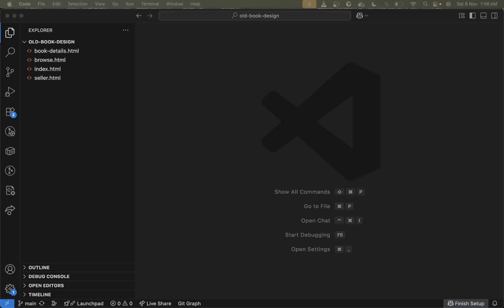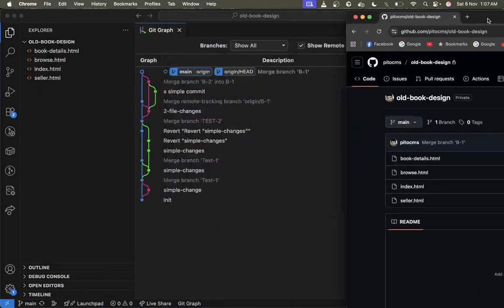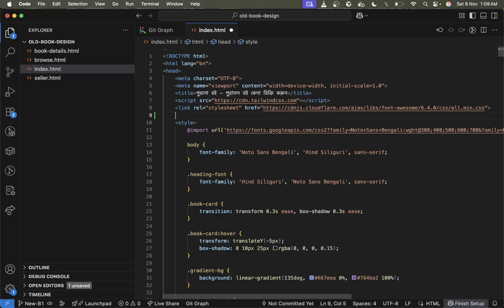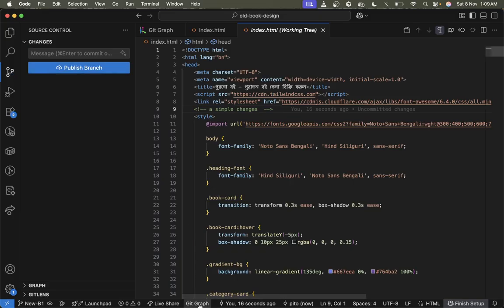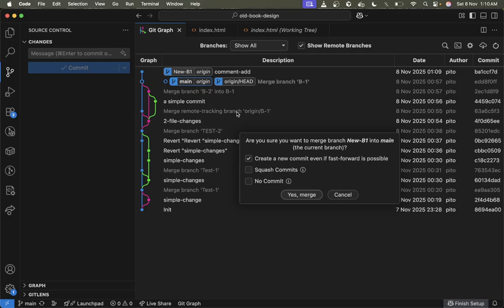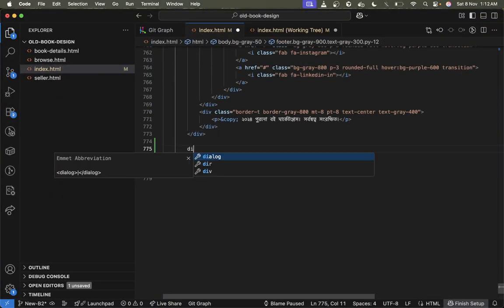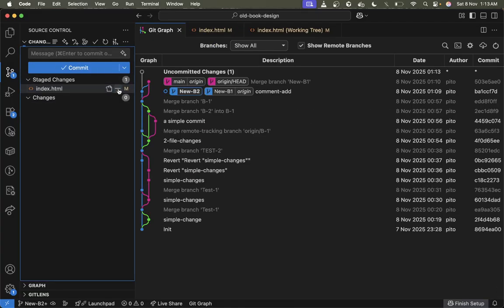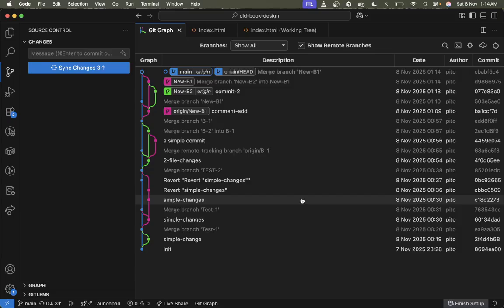Stop Using Git Commands! Use Git Graph in VS Code Instead.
Tired of typing long Git commands every time?
In this video, I’ll show you how to use the Git Graph extension in VS Code to manage your repositories visually — no terminal required!

You’ll learn how to:
✅ View all your branches and commits in a visual graph
✅ Create, merge, and delete branches with just a click
✅ Push and pull changes without command-line hassle
✅ Simplify your entire Git workflow inside Visual Studio Code

Whether you’re a beginner or an experienced developer, this extension will make Git super easy and fun to use.

Tools Used

Git Graph Extension
Git